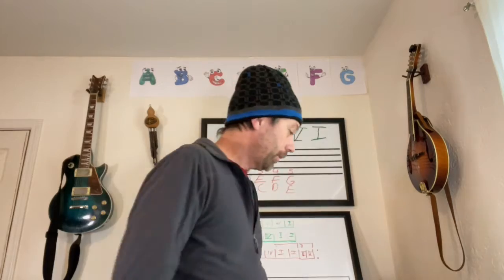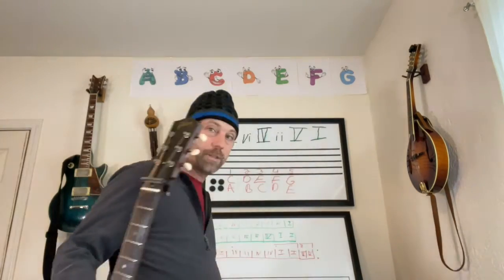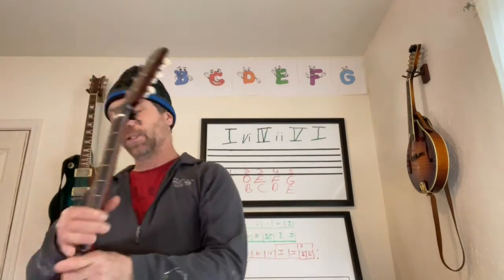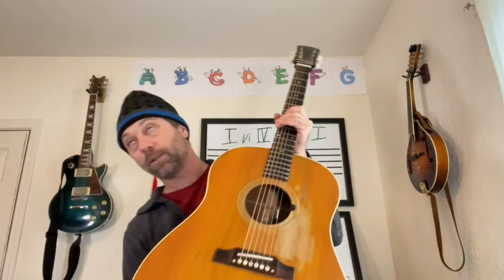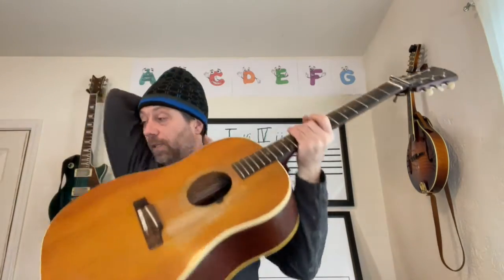Guitar ONE - Naming the strings and turning the tuners.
Basic guitar orientation.
01:20  Name strings by number.
02:25 Naming the strings by letter.
04:35 Turning the tuning machines while learning to listen for the changes.